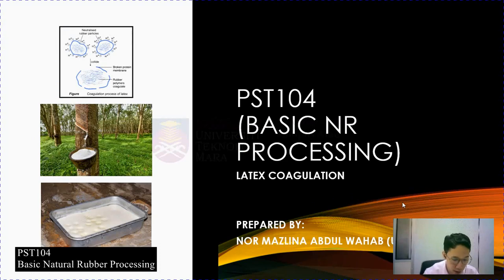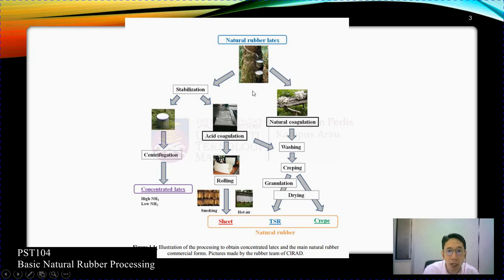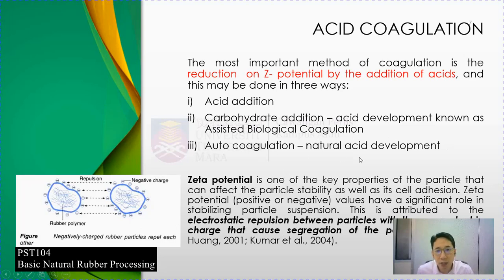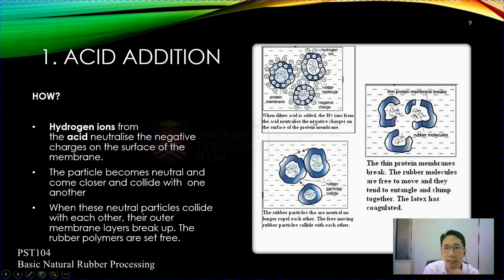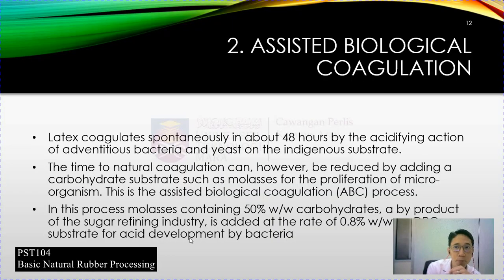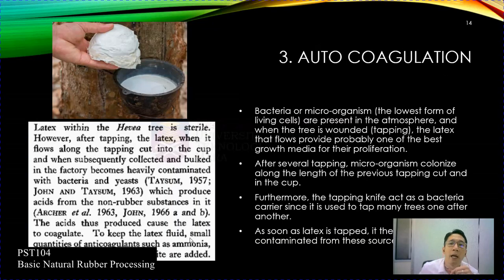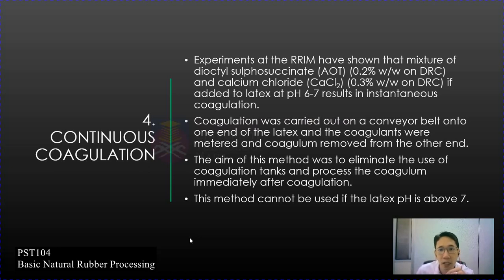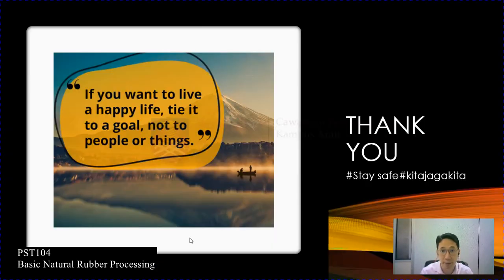Chapter 6 - Latex Coagulation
1. To list and explain methods of NR latex coagulation
2. To differentiate  the coagulation techniques in terms of their procedures, advantages, and disadvantages
3. To determine the amount of acid used for coagulation